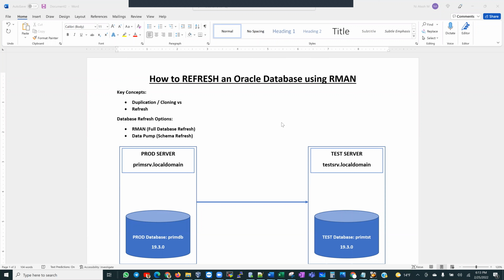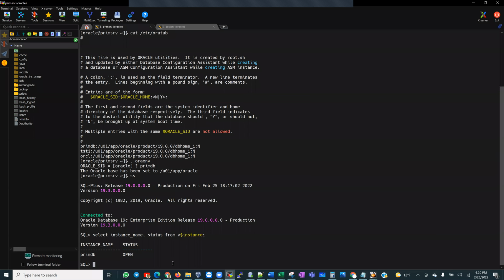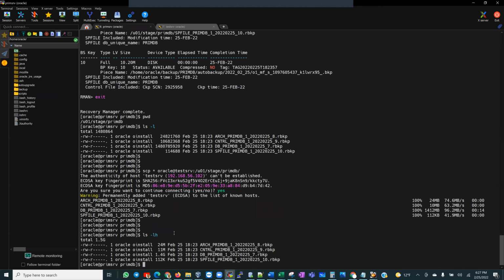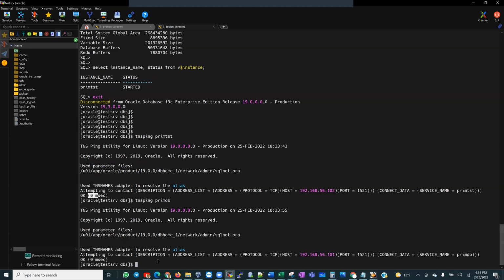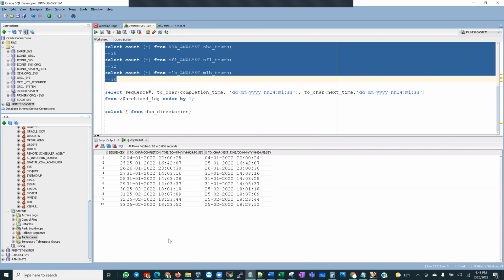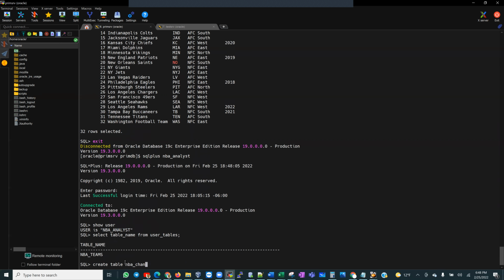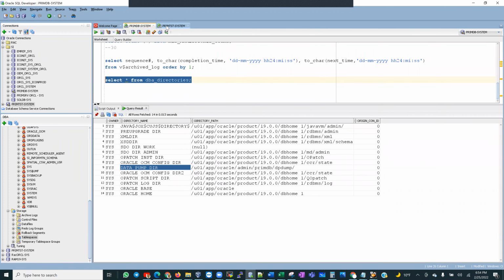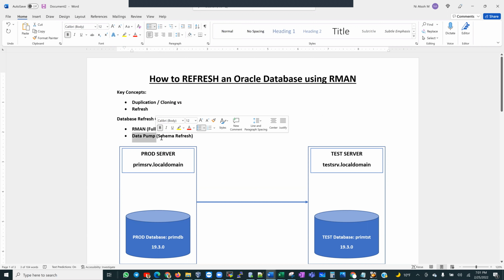Oracle Database 19c REFRESH using RMAN and DATA PUMP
RMAN Backup
RUN {
    sql 'alter system archive log current';
    BACKUP DATABASE FORMAT '/u01/stage/primdb/DB_%d_%p_%T_%s.rbkp' TAG FULLDB_BKUP;
    BACKUP ARCHIVELOG ALL FORMAT '/u01/stage/primdb/ARCH_%d_%p_%T_%s.rbkp' TAG ARCHIVE_BKUP;
 BACKUP CURRENT CONTROLFILE FORMAT '/u01/stage/primdb/CNTRL_%d_%p_%T_%s.rbkp' TAG CONTROLFILE_BKP;
 BACKUP SPFILE FORMAT '/u01/stage/primdb/SPFILE_%d_%p_%T_%s.rbkp' TAG SPFILE_BKP;

RMAN refresh
RUN {
DUPLICATE DATABASE TO primtst
SPFILE
parameter_value_convert ('primdb','primtst')
BACKUP LOCATION '/u01/stage/primdb'
UNTIL TIME "TO_DATE('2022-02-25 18:15:00', 'YYYY-MM-DD HH24:MI:SS')"
NOFILENAMECHECK;